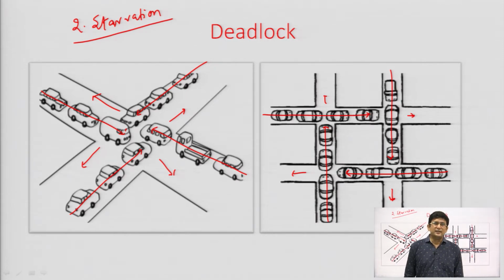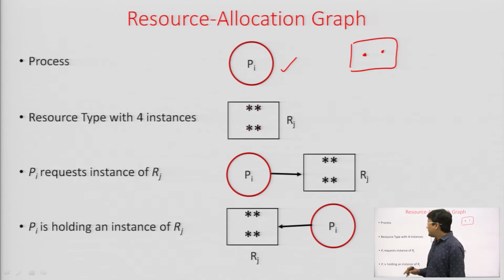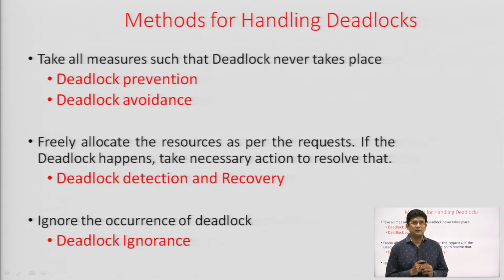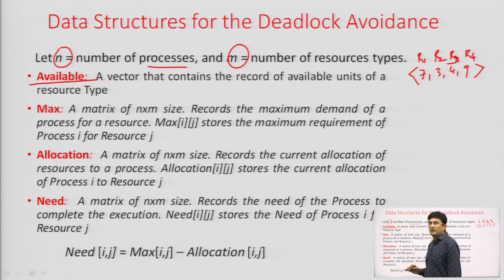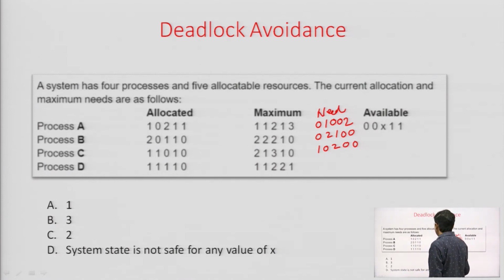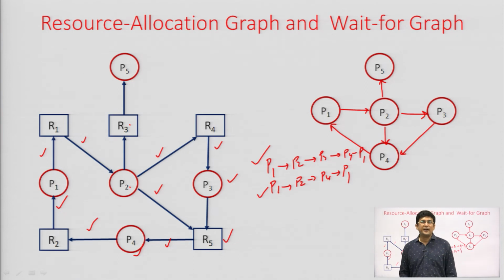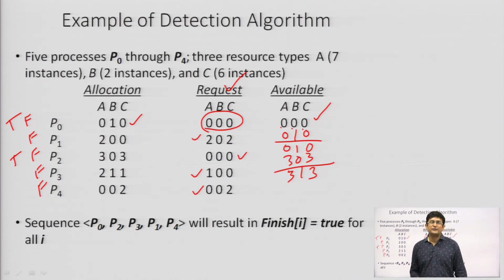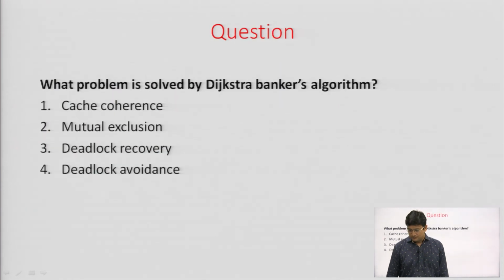Operating Systems | Deadlock Detection and Recovery| AKTU Digital Education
Operating Systems | Deadlock Detection and Recovery|